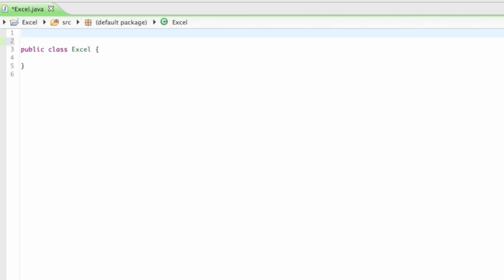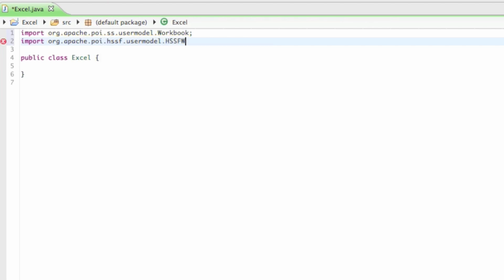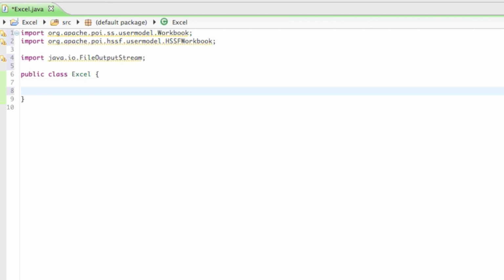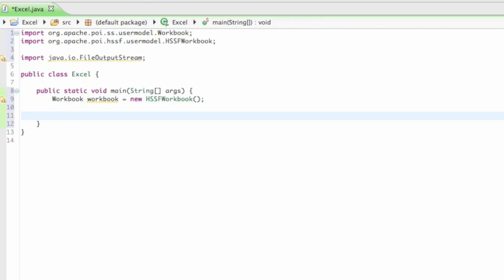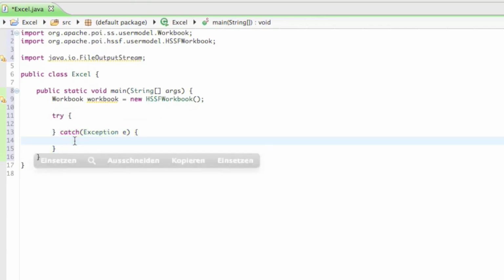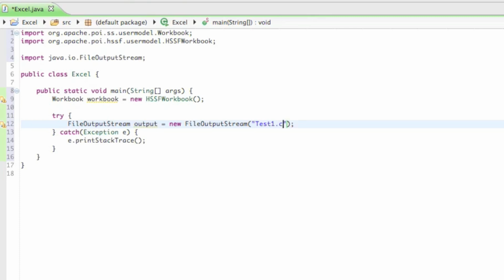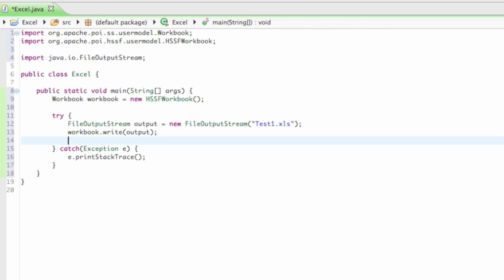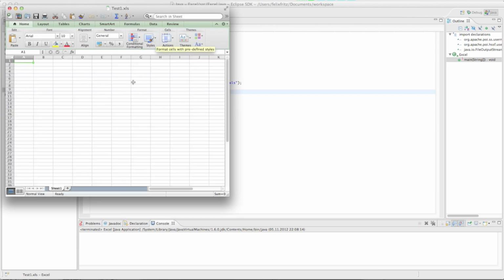Excel Documents and Java - The Workbook [Eng] [02]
The 2. video on how to create Excel documents where we are going to create a workbook and save it on our hard drive.

So here's the answer why it took me so long to make this video: Apple released a new version of Final Cut Pro I'm usually working with, but after I updated it, the program would always crash as soon as I tried to edit or export something.
Due to all this frustration I just hoped nobody would notice that I didn't make any new videos, but suddenly two people asked me to continue with the tutorials, so as an emergency result I used iMovie to make this, even though it was a lot more difficult.

Thank you for animating me to make more tutorials! I promise the next tutorial will be up a lot sooner than this one!

This is the first time I'm making tutorials so I don't really know if I'm going to fast or didn't explain everything enough, so I would really appreciate your opinion on my tutorials.